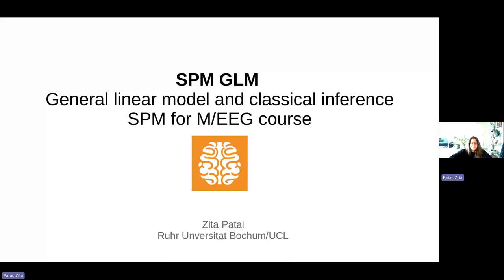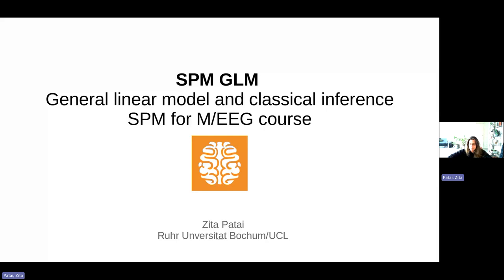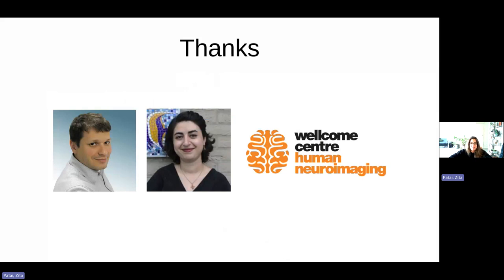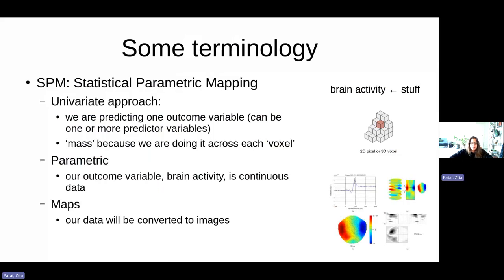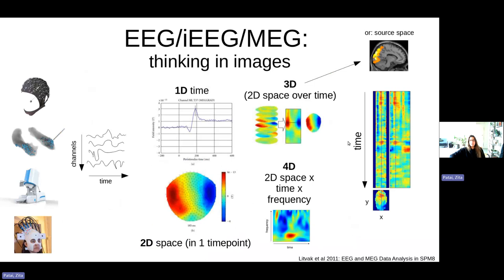General Linear Model (GLM) and Classical Inference | Dr Zita Patai | SPM for EEG and MEG